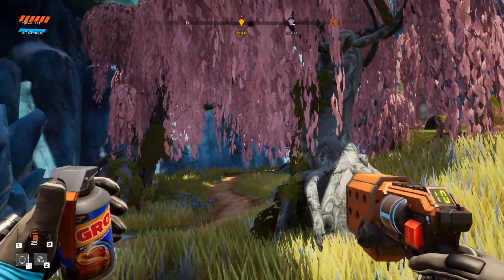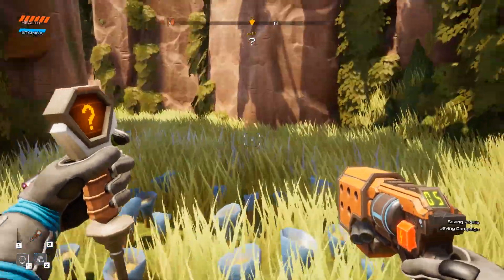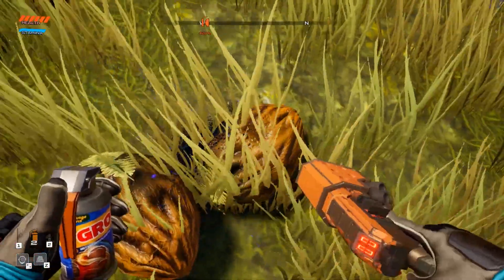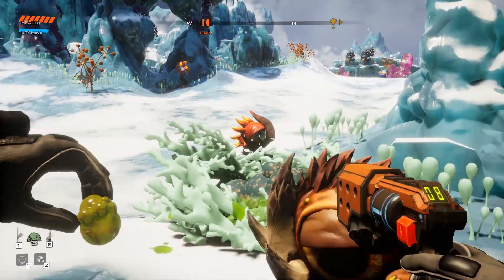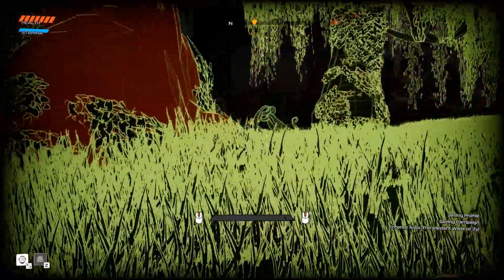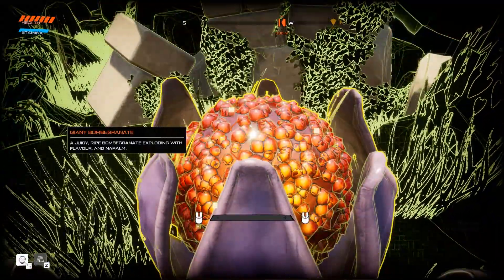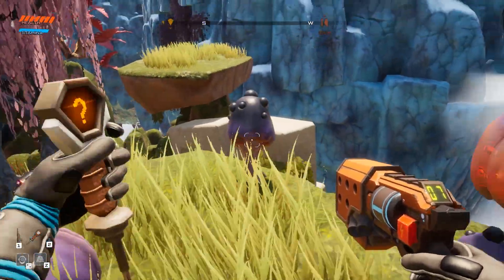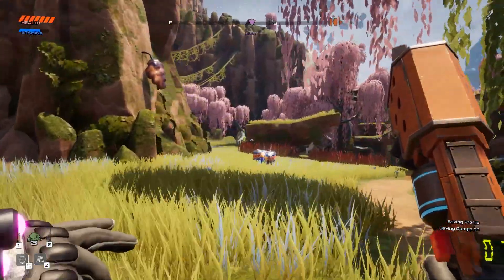Opening The Meat Vortex - Journey to the Savage Planet Part 3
Let the Journey begin - Journey to the Savage Planet Part 1
Welcome to Journey to the Savage Planet! Journey to the Savage Planet is a co-op/solo space-exploration survival game. Given the title of the game, things may get quite a bit difficult later on. So far we've yet to even land on a planet and we're currently just stuck on some alien stucture.
There's also a very amusing AI 'companion' with some very nice voice acting btw, kuddos on that part.

Come, let's play Journey to the Savage Planet and see where this journey will take us!!

About Journey to the Savage Planet:

Onward To Adventure!
WELCOME TO THE PIONEER PROGRAM! As the newest recruit of Kindred Aerospace - The 4th best interstellar space exploration company - Your job is to determine if the planet AR Y-26 planet is fit for humans. You may be short on equipment and experience, but good luck!